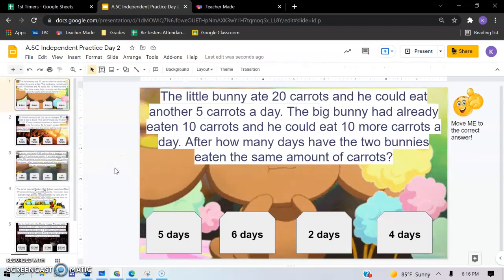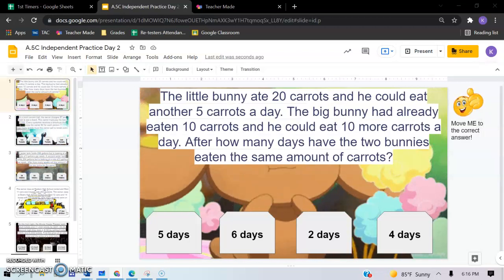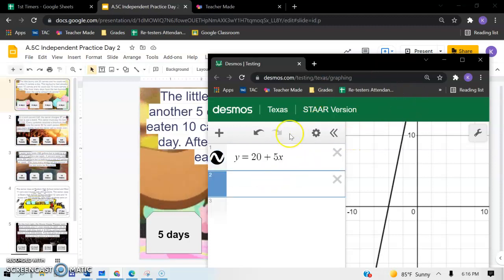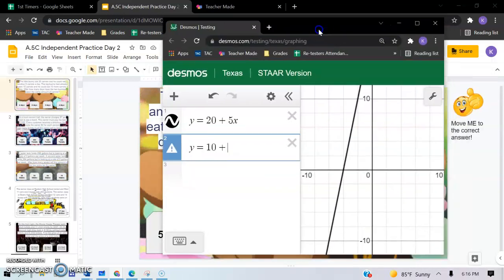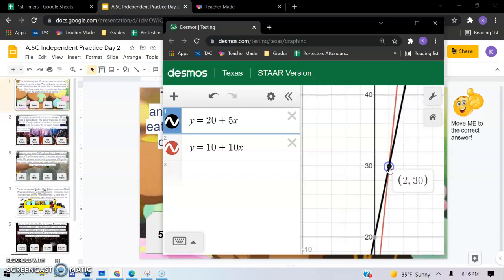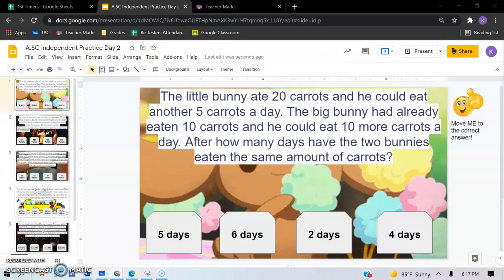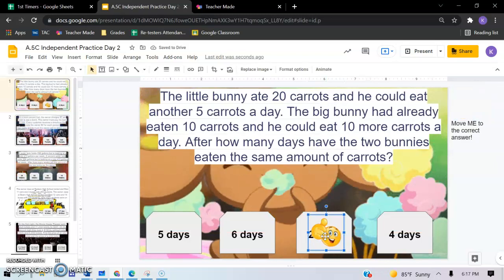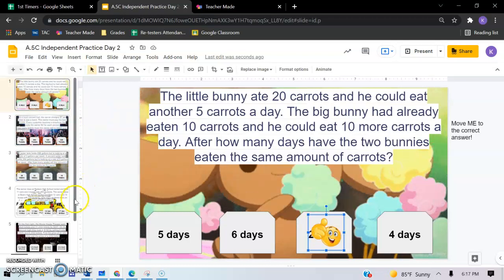A.5C Ind Prac Day 2